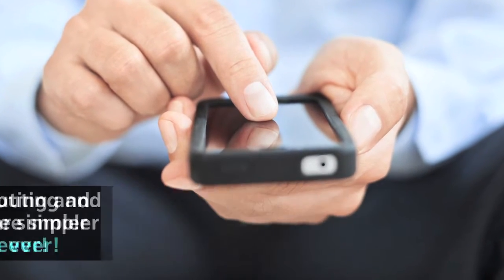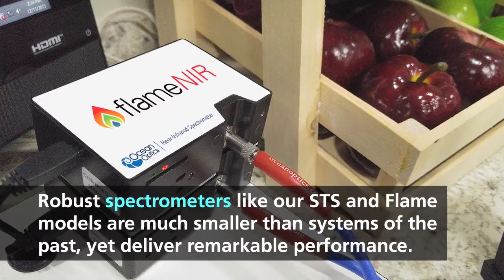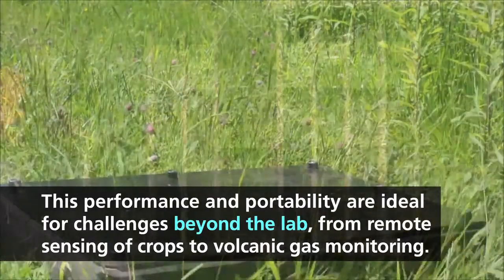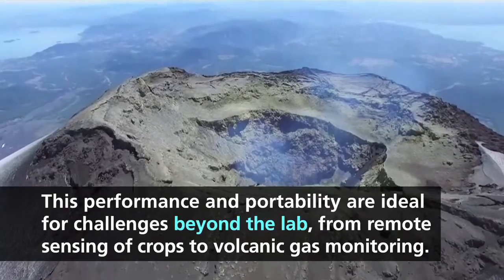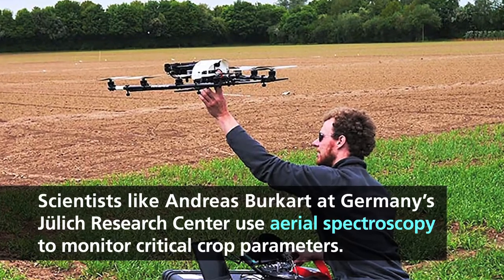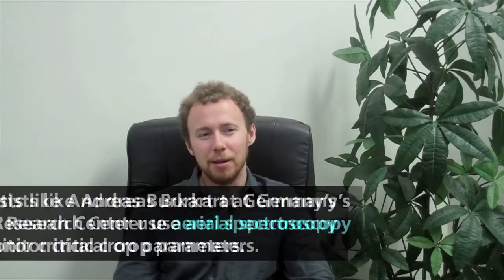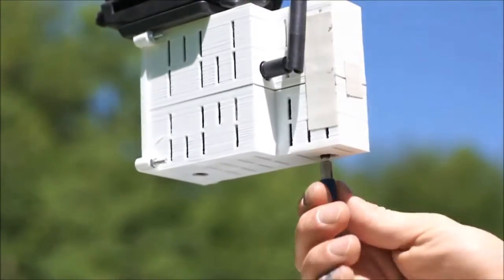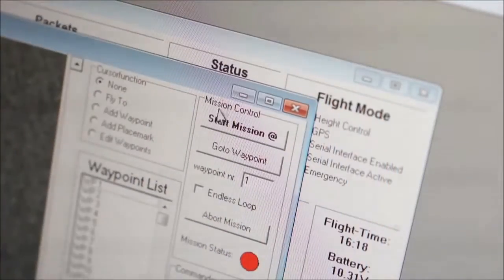Spectroscopy Outside the Lab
Taking spectroscopy outside the lab has inspired all sorts of new and amazing applications for Ocean Optics miniature spectrometers. This video reflects on spectrometer applications liberated from the lab, focusing on the advent of personal UAVs and their seemingly boundless uses for scientific research. From crop monitoring to volcanic gas studies, the frontier of mobile spectroscopy is just beginning to be explored.